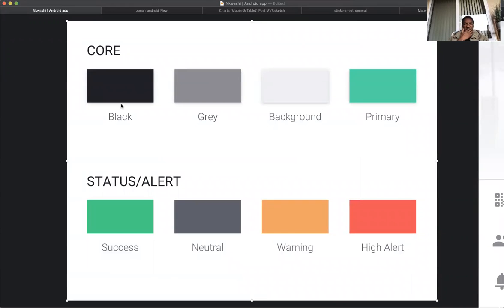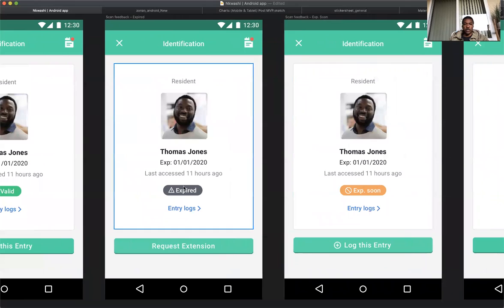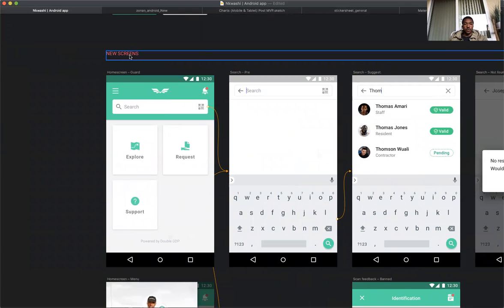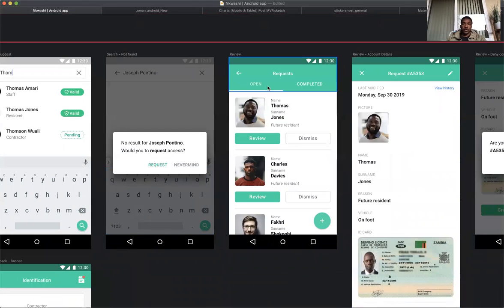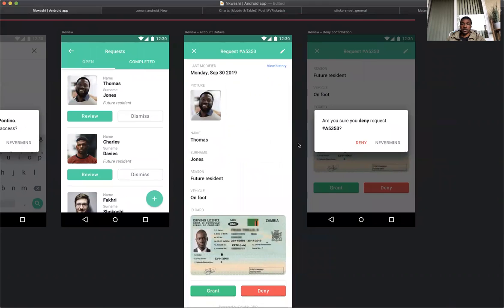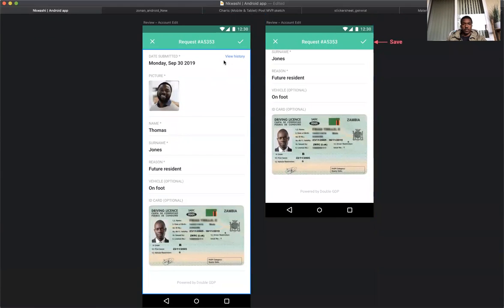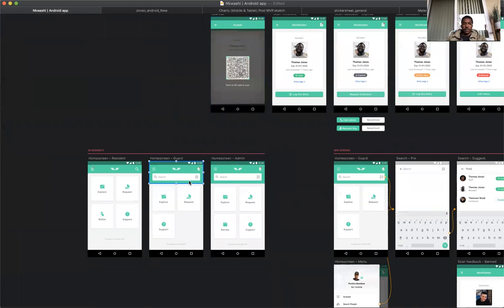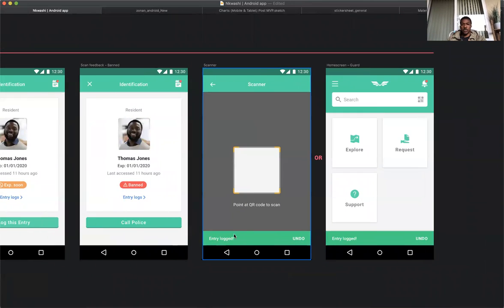Design Update 2019-09-30 – Nkwashi security access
Design update #2 of Nkwashi App's security/access flow

by Double GDP